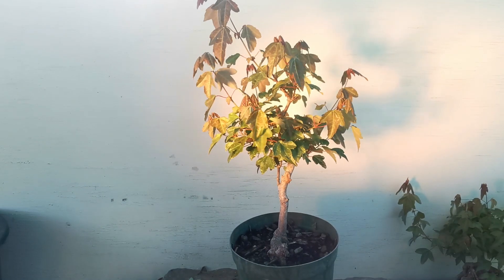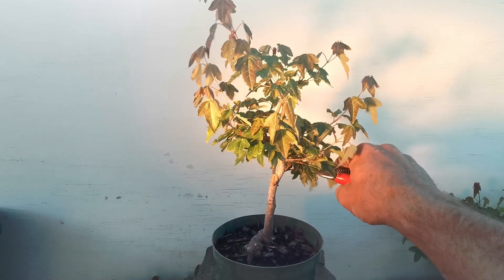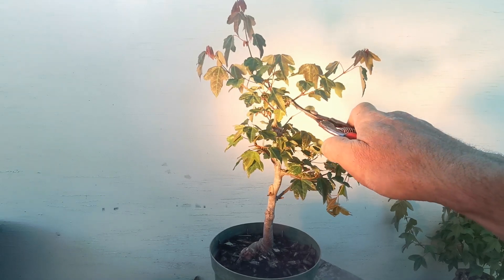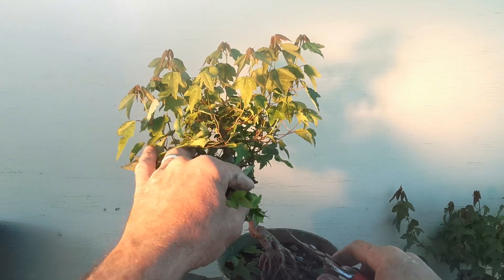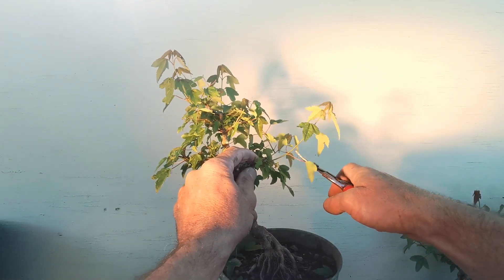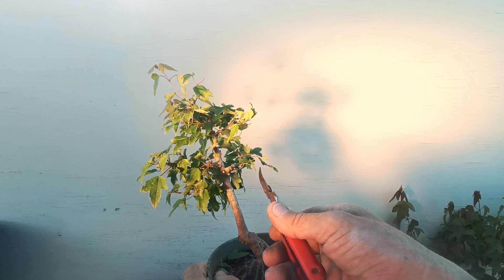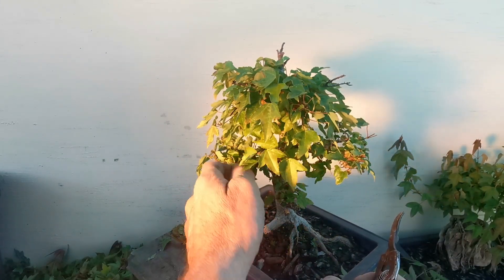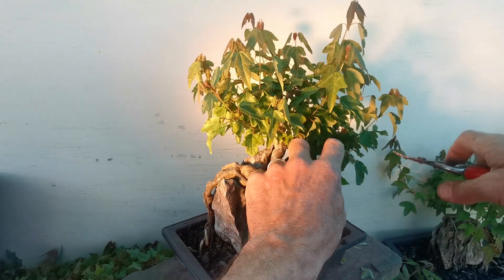ROR tridents, Making choices in young trees.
Trucking on through a bunch of 4 yr old tridents.